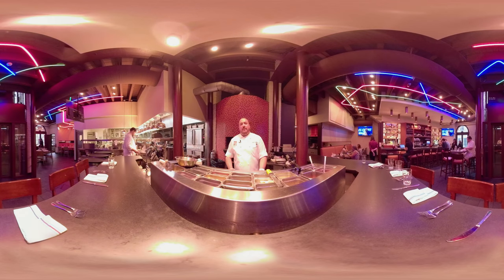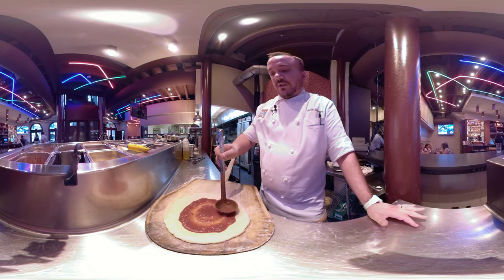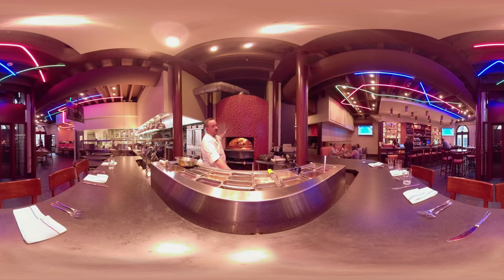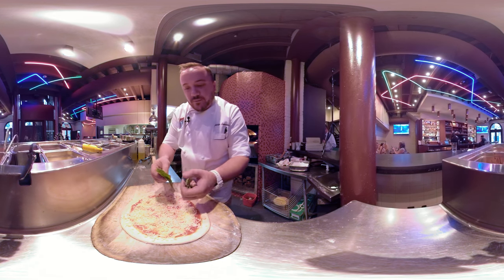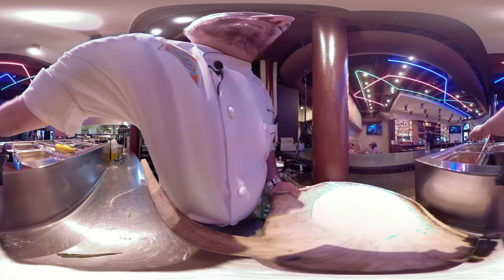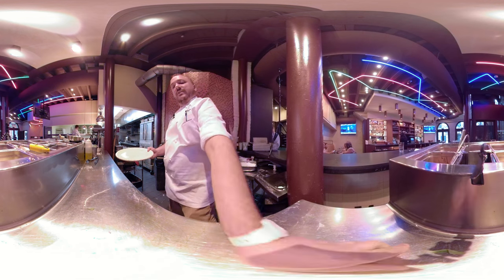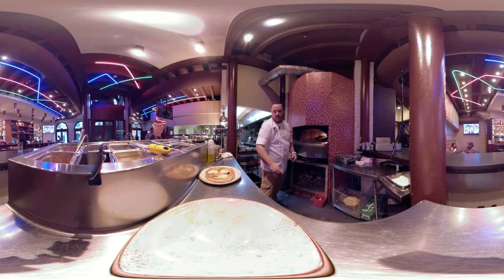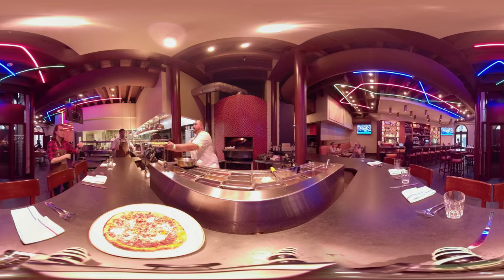Emerils Pizza Cooking Experience